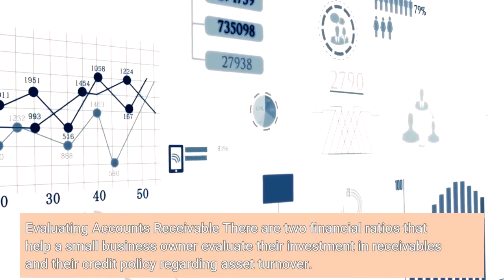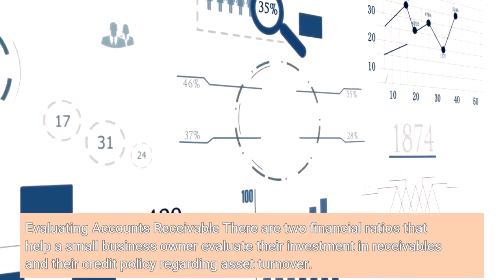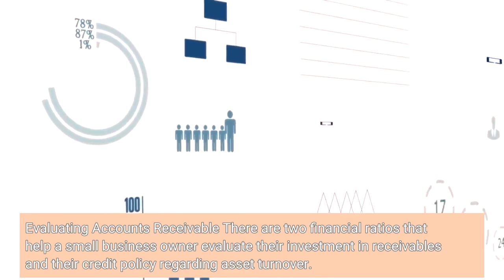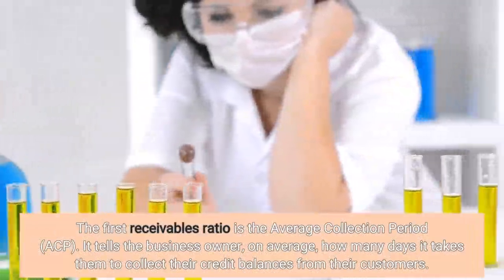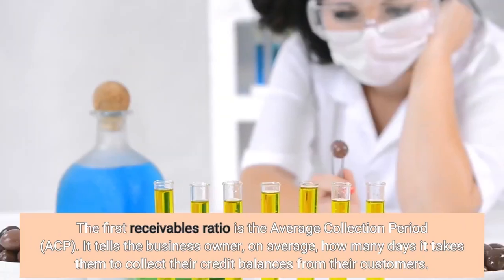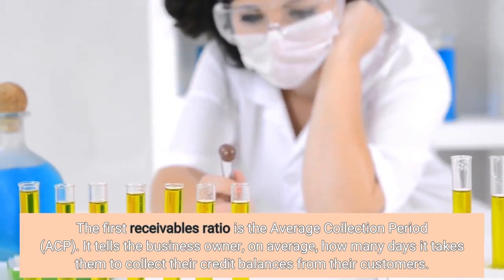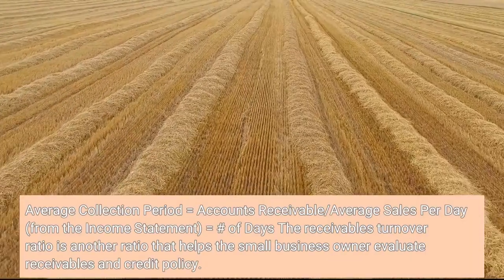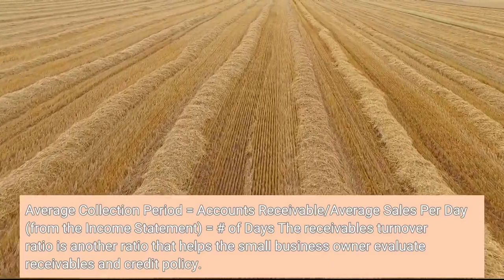7 Tips to Help You Overcome Your Fear of Public SpeakingBody: he words "public speaking" caus...